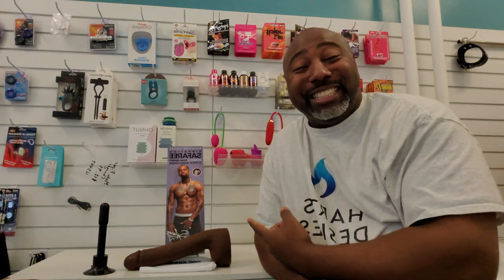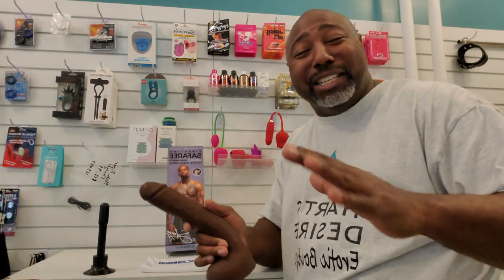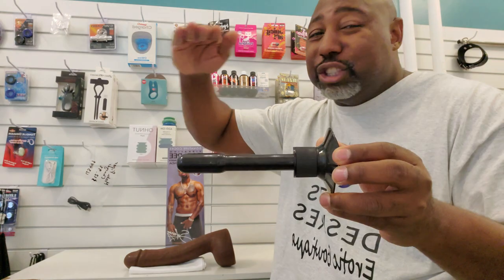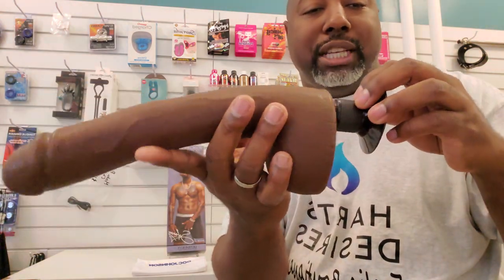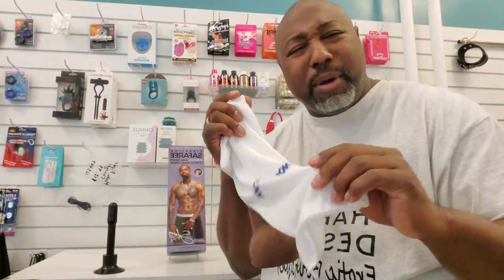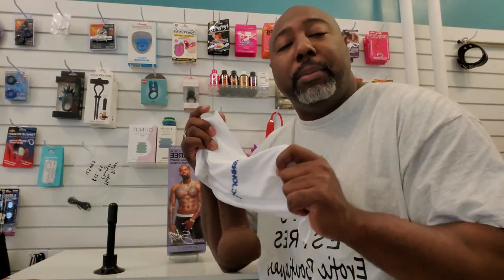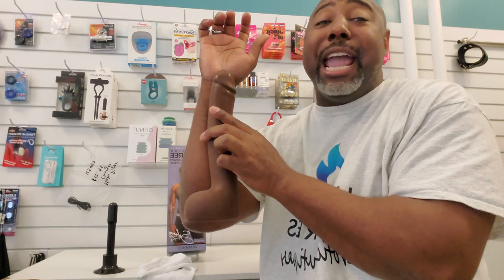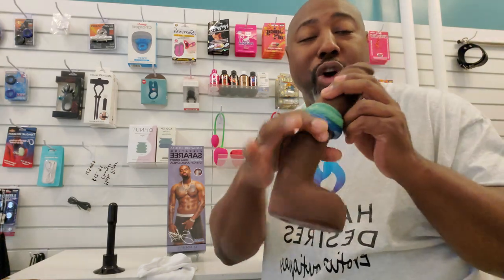Doc Johnson Safaree 12″ Vibrating Anaconda Dildo Review! · Hart's Desires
/ Get the Doc Johnson Safaree 12 In Vibrating Anaconda Dildo here!

// Follow Hart's Desires